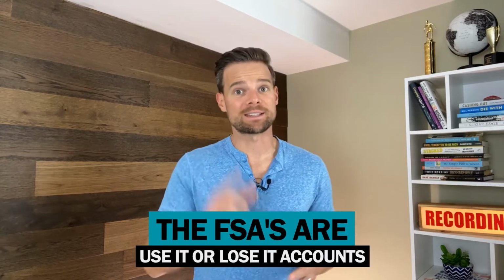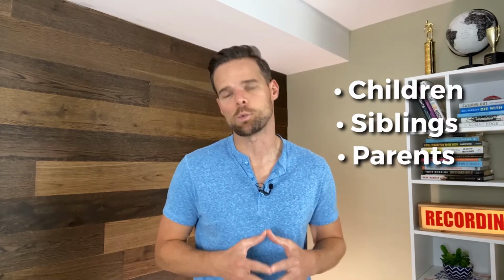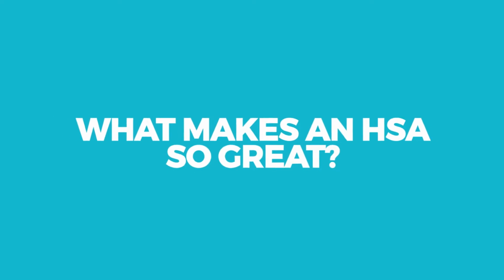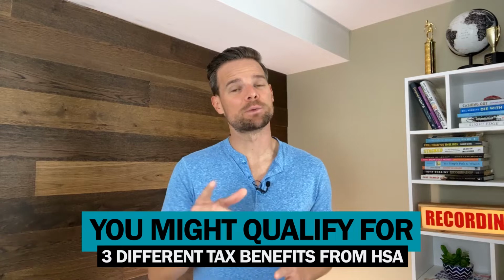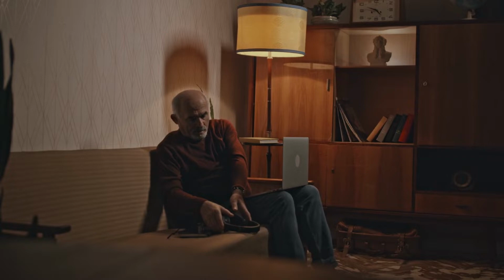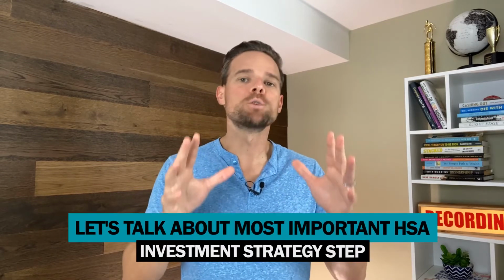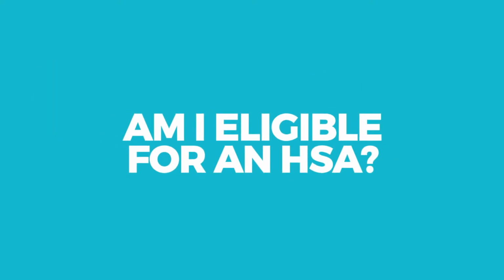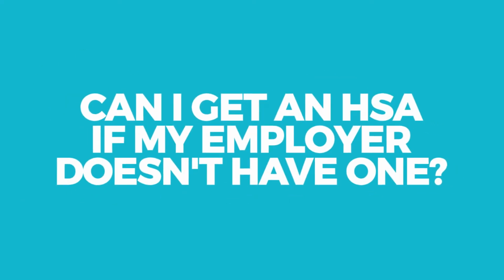Can I Use My HSA For My Spouse?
A Health Savings Account (HSA) can often trigger questions like ... Can I use my HSA for my spouse?

In this video, we'll answer that question and many more common HSA questions.

CHAPTERS
0:00 Intro
1:05 Are HSAs and FSAs the same?
1:42 Who is covered with an HSA?
2:06 Can I use my HSA for my spouse?
2:39 What is covered with an HSA?
3:38 What makes an HSA so great?
5:23 HSA Investment Strategy
6:39 HSA Most Important Investment Strategy Step
7:39 Am I eligible for an HSA?
8:46 Can I get an HSA if my employer doesn't have one?

RESOURCES

Prefer to Read? Here's this video as a written article

MARRIAGE KIDS AND MONEY:

This award-winning blog, podcast and YouTube channel are dedicated to helping young families build wealth and thrive.

Each week, Andy Hill interviews personal finance experts, shares the best fintech tools and even discusses his own journey with family financial independence.

BIO - ANDY HILL:

Andy Hill is the award-winning family finance coach behind Marriage Kids and Money - a platform dedicated to helping young families build wealth and happiness.

Andy's advice and personal finance experience have been featured in major media outlets like CNBC, Forbes, MarketWatch, Kiplinger’s Personal Finance and NBC News. With millions of podcast downloads and video views, Andy’s message of family financial empowerment has resonated with listeners, readers and viewers across the world.

When he's not ""talking money"", Andy enjoys being a Soccer Dad, singing karaoke with his wife and watching Marvel movies.

Opinions are the creators alone, and this content has not been provided by, reviewed, approved or endorsed by any advertiser.

Marriage Kids and Money is a participant in the Amazon Services LLC Associates Program, an affiliate advertising program designed to provide a means for sites to earn advertising fees by advertising and linking to amazon.com.

CREDITS

YouTube Channel Management: